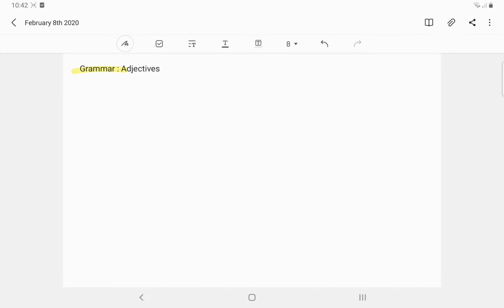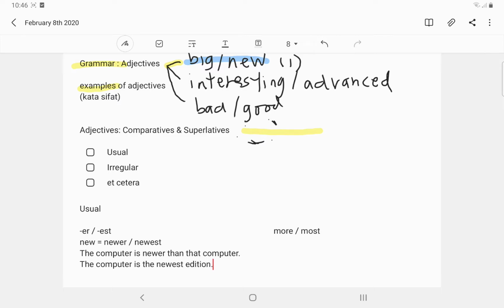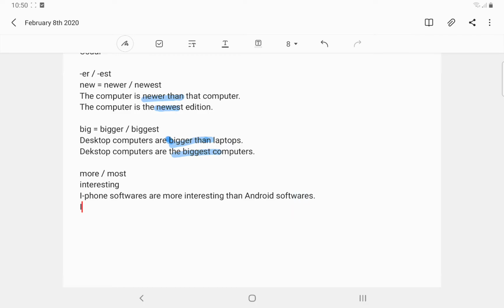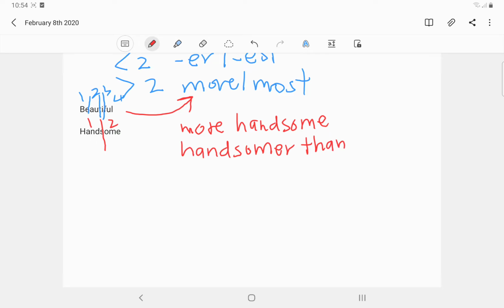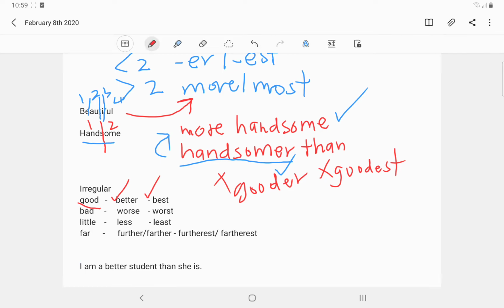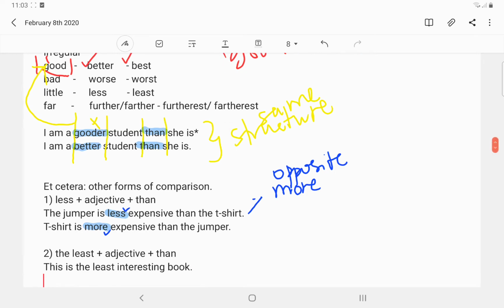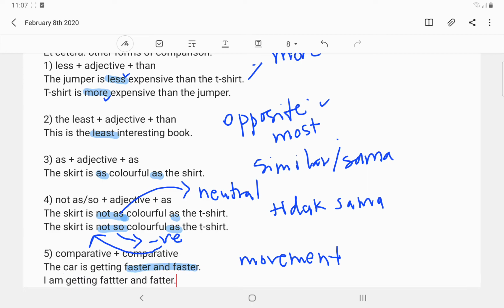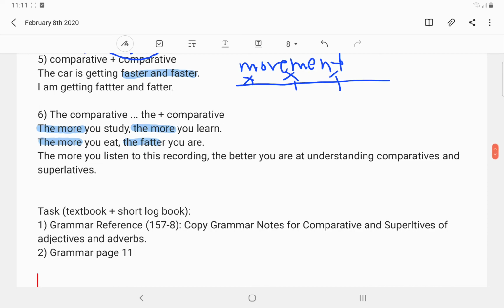Full Blast 4: Comparatives and Superlatives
Looking at comparatives and superlatives.